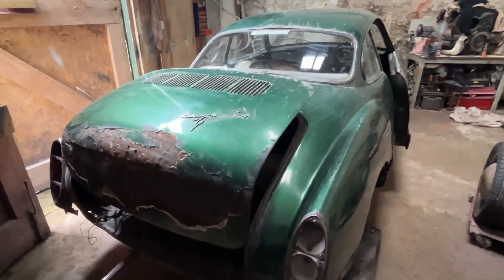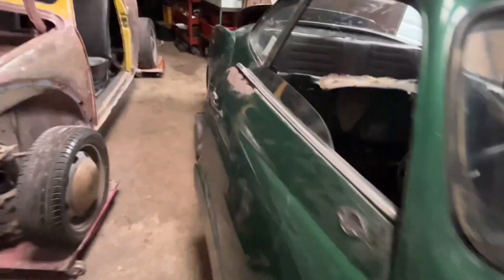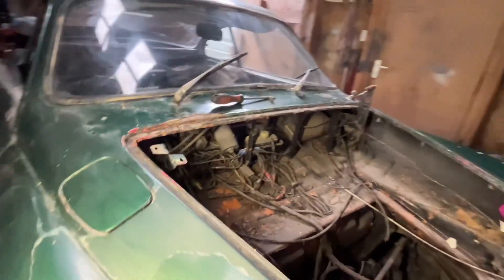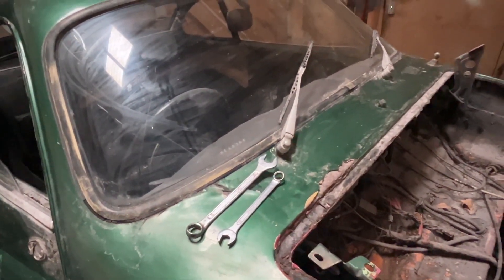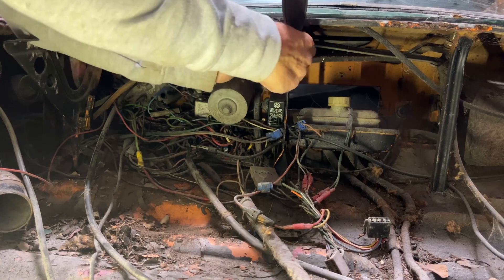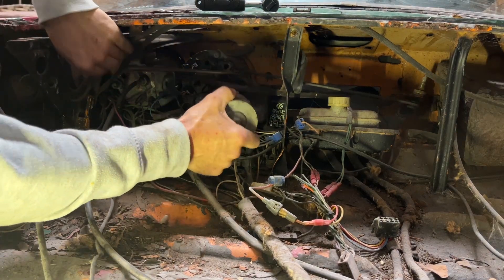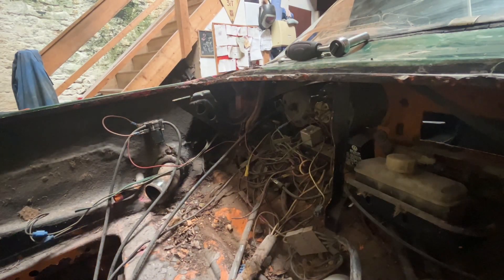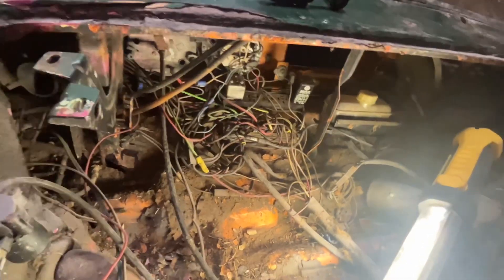VW Karmann Ghia remove wiper motor + started to sort out wiring !!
Started to Work on ghias wiring